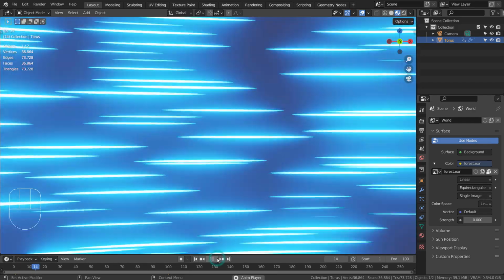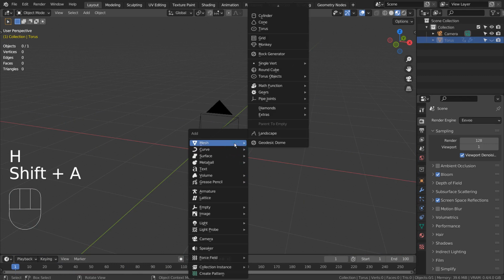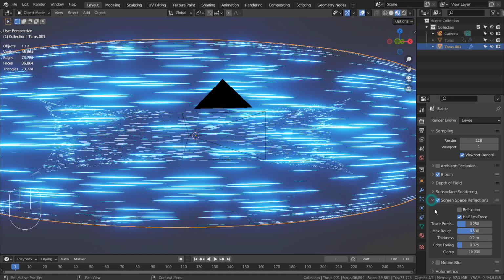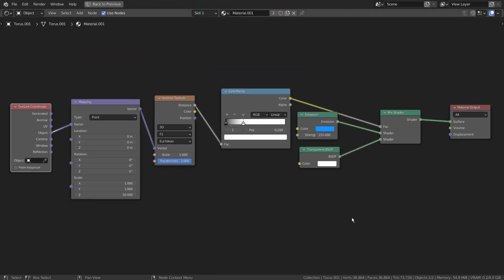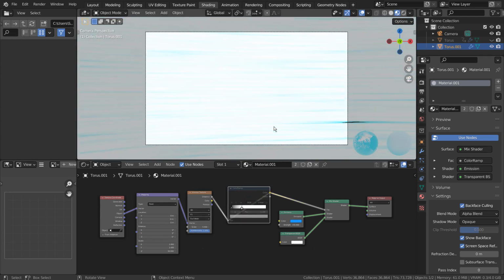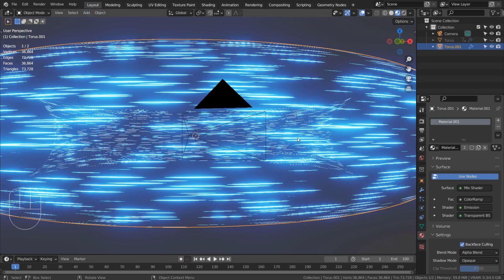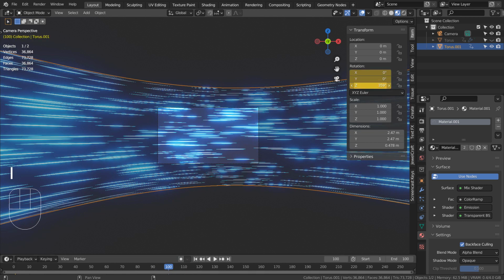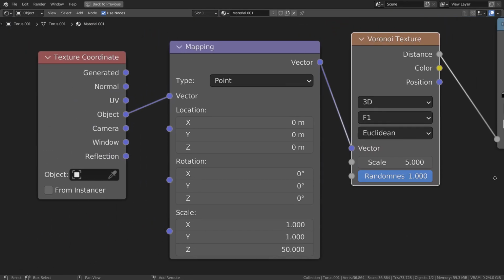Blender Tutorial - Fast light travel illusion